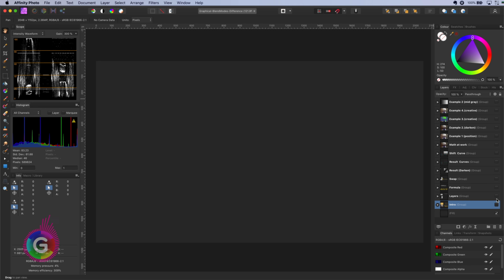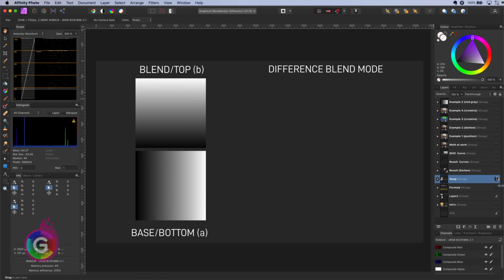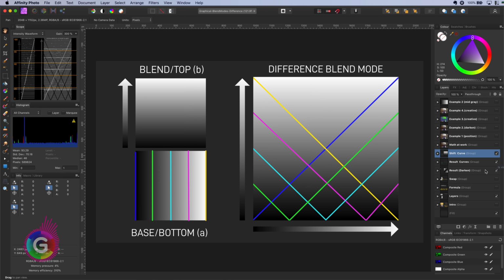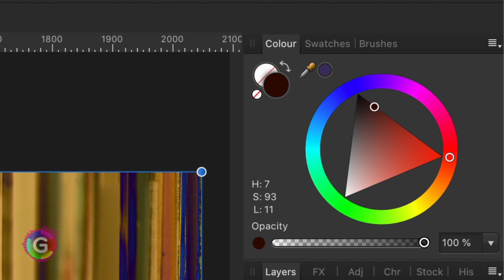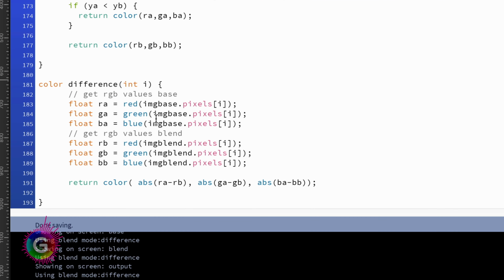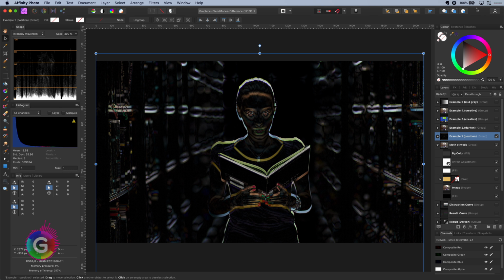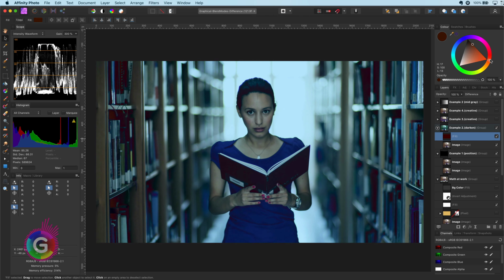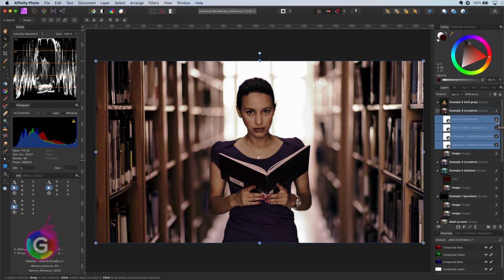Understanding Blend Modes: the DIFFERENCE blend mode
In this episode of the understanding blend modes, we will have a look at the DIFFERENCE blend mode.

The Difference blend mode is an interesting blend mode which is not used very often. In this video, i will try to explain how it works and give some examples how it can be used. In a follow up video, i will share with you how the real power of the difference blend mode can be used.